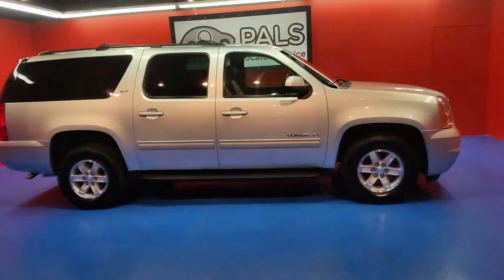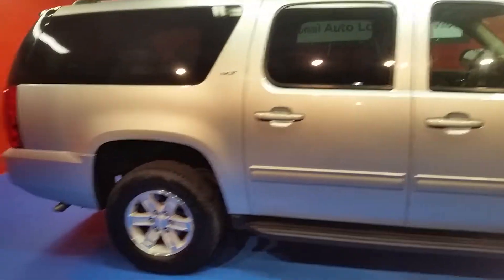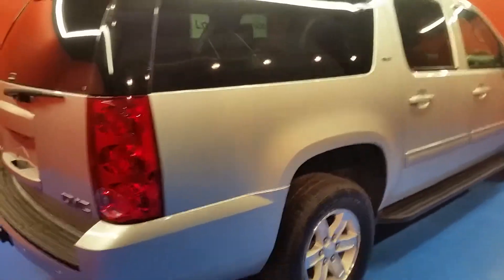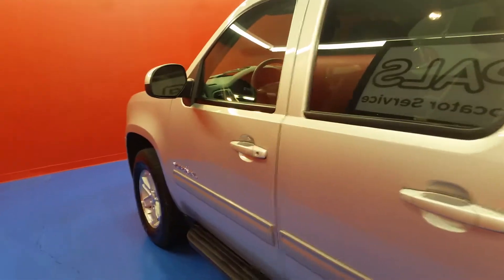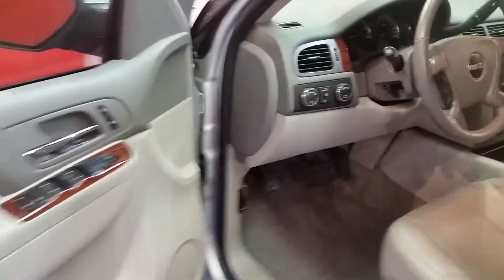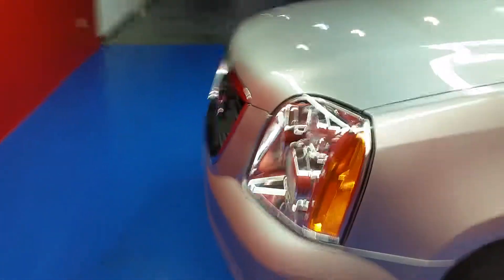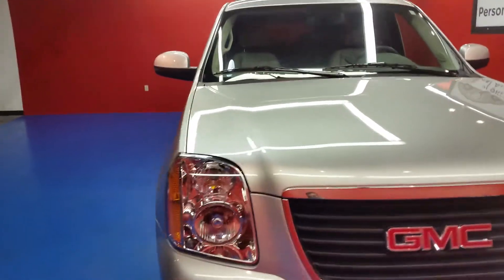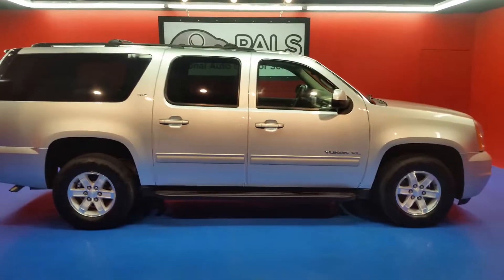2014 GMC Yukon XL SLT 4WD